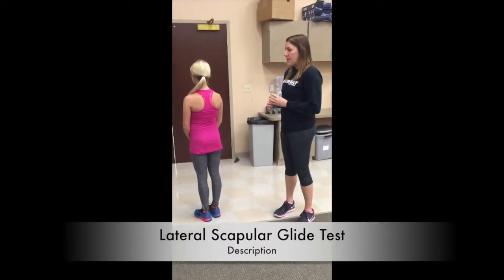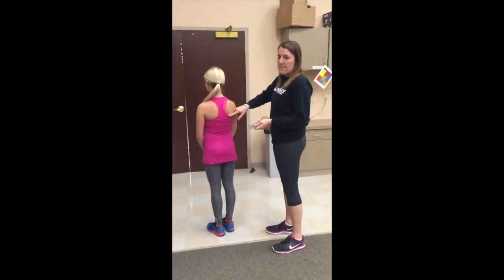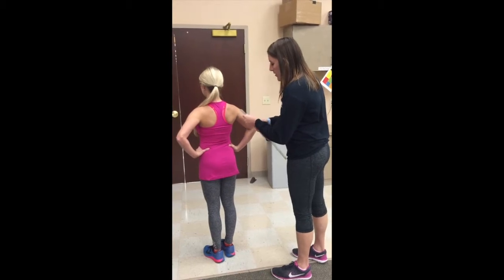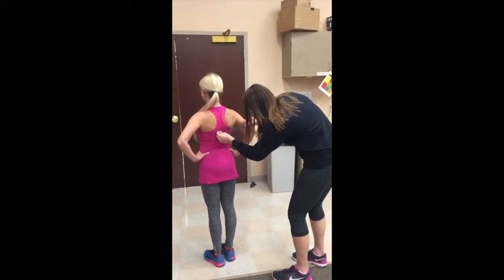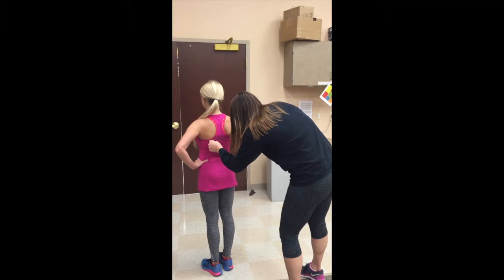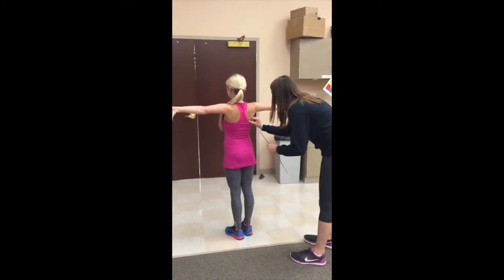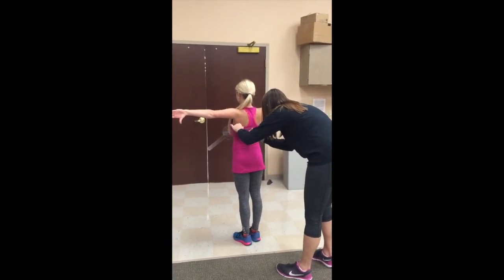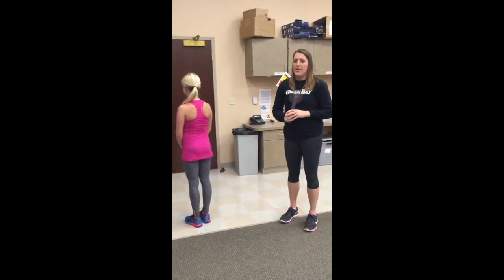Lateral Scapular Glide Test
This video is about Lateral Scapular Glide Test